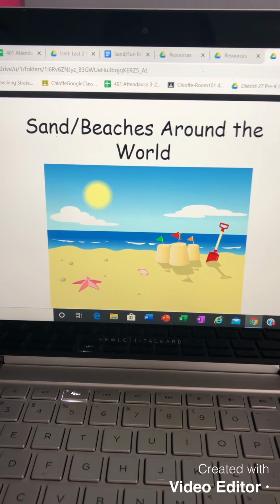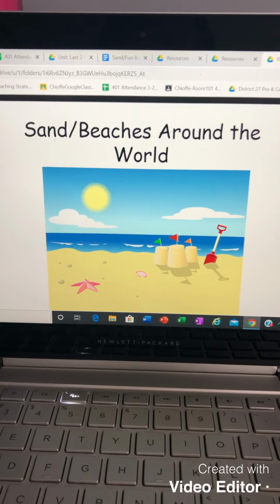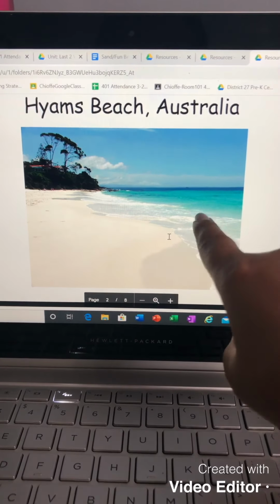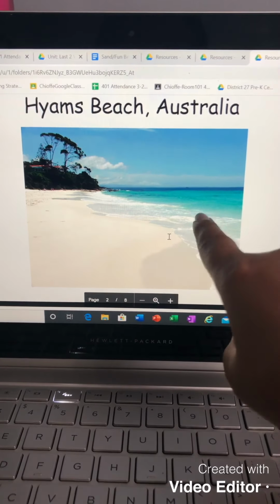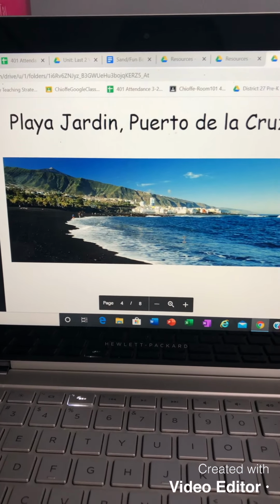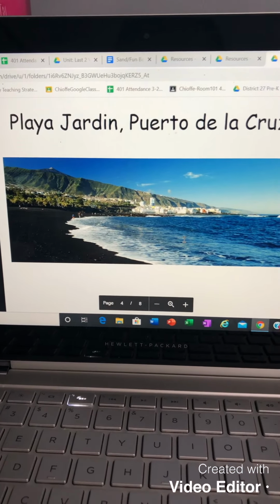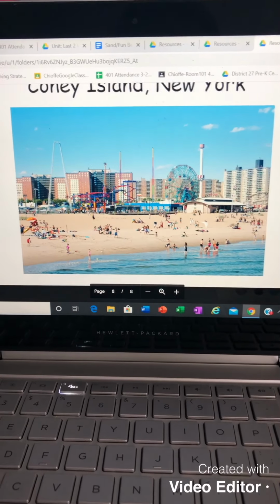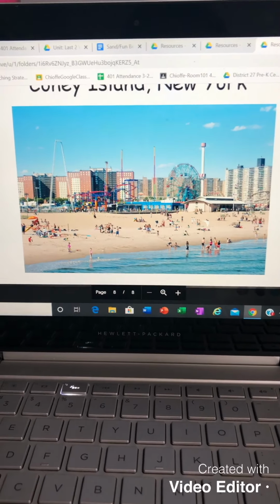Day 1 SAND